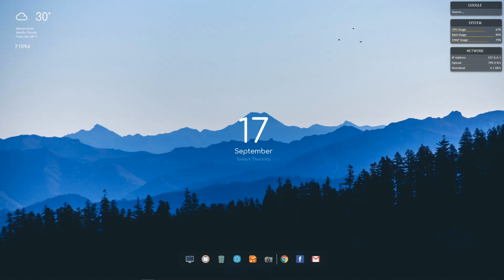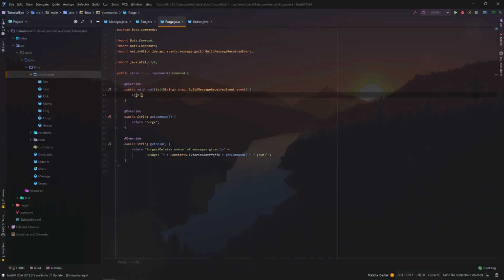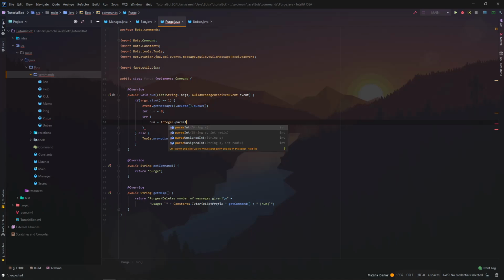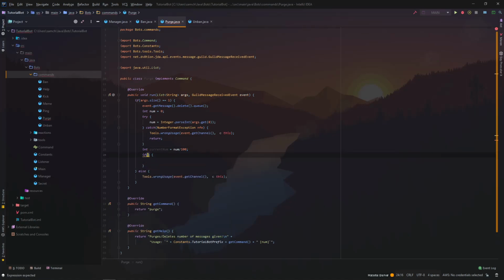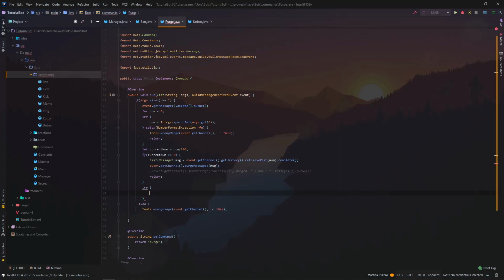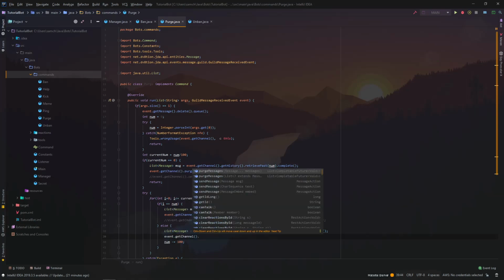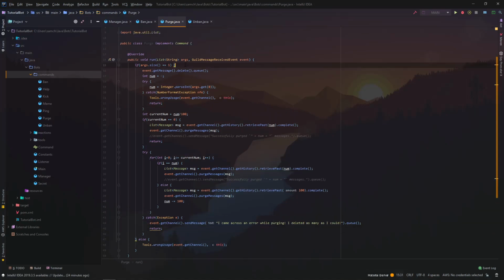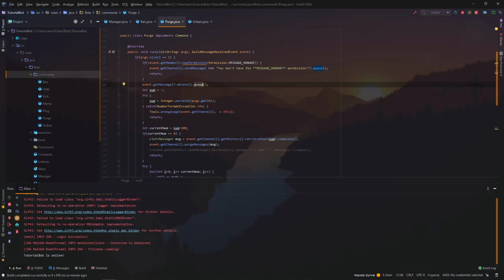How To Make Discord Bots Using JDA 4 (Part 9 - Purge Command)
Hello There! My name is BooleanCube and in this JDA 4 tutorial we learn how to make a Purge command. Hope you enjoy the video! :)

All of the code for this bot will be available at my github.